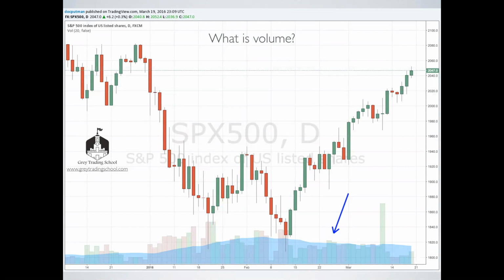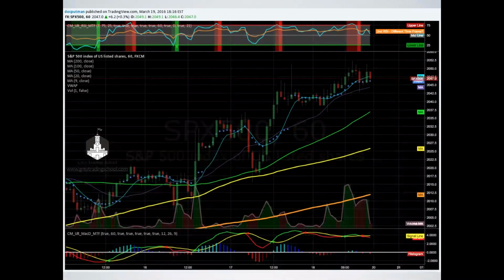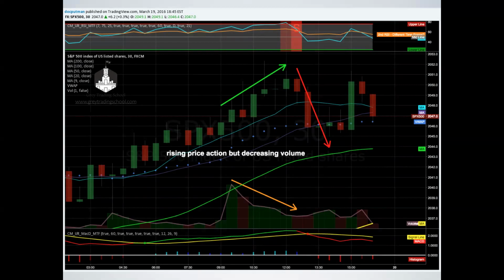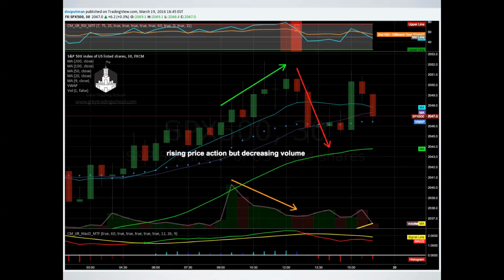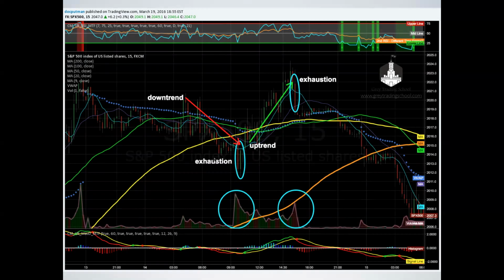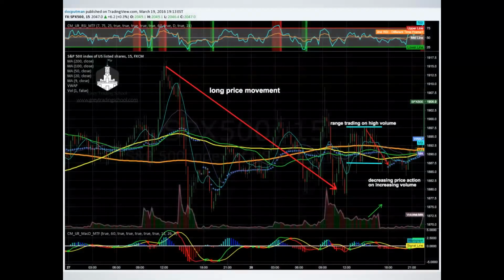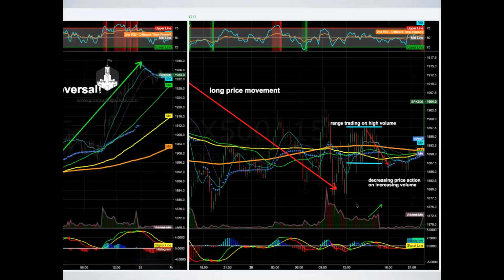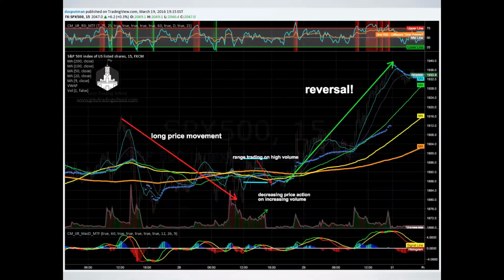So you use Volume?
A brief review of using volume when trading.

Any opinions, news, research, analysis, prices, or other information contained on this website or any other material or teaching provided by Grey School and associated companies or employees is provided as general market commentary, and does not constitute investment advice or a solicitation to buy or sell any foreign exchange contract, contract for difference or securities of any type - It does not take into account your personal circumstances, please do not trade or invest based solely on this information. By viewing any material or using the information within this site you agree that this is general education material and you will not hold any person or entity responsible for loss or damages resulting from the content or general information provided here by Grey School, it's employees, directors or fellow members.